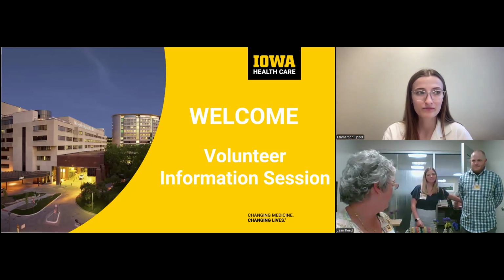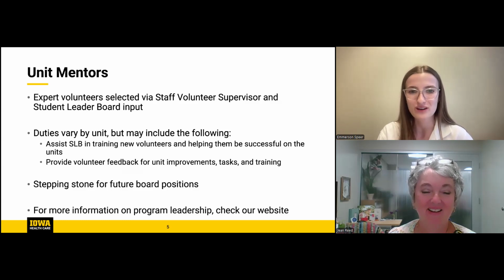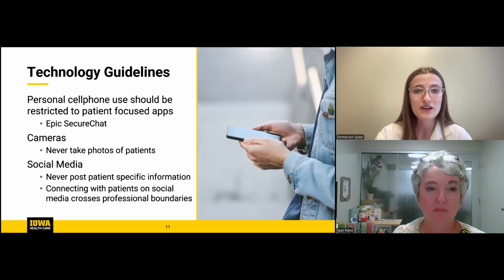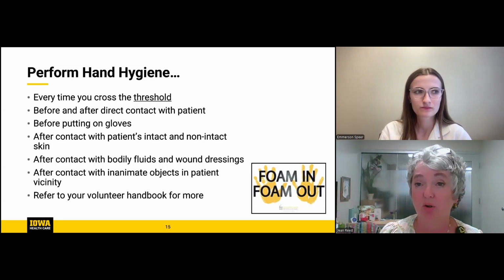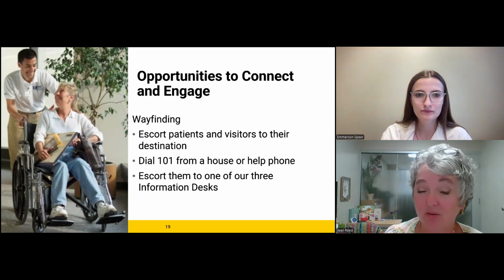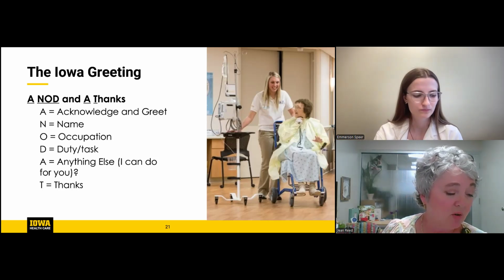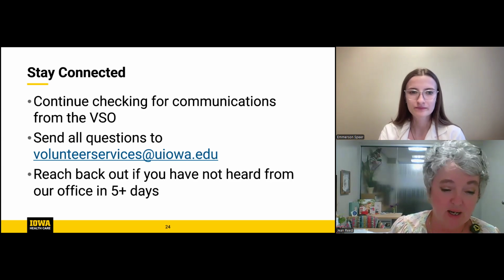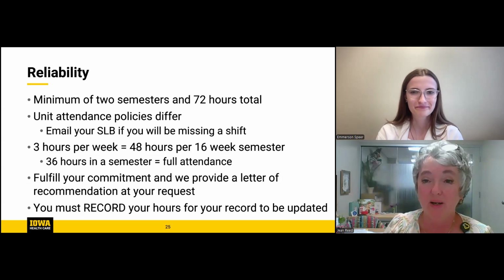Volunteer Information Session 2024